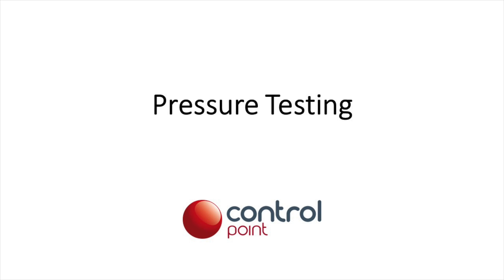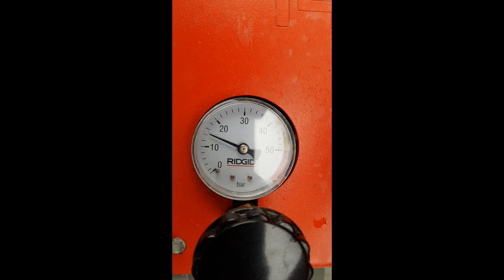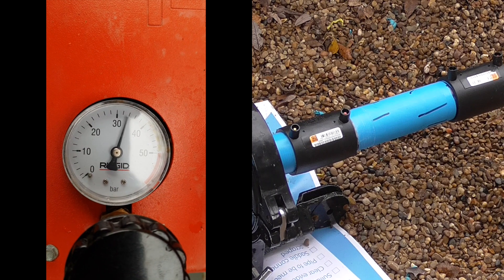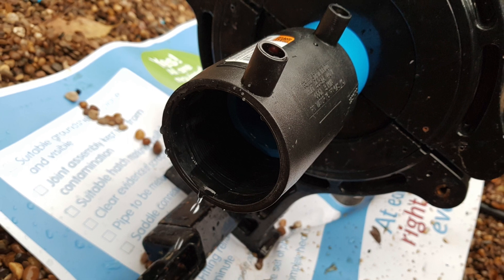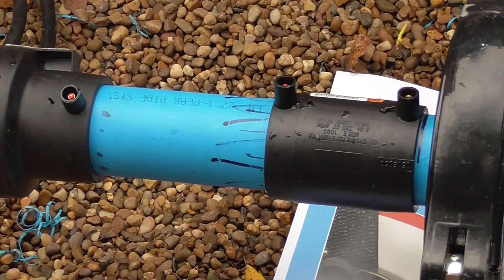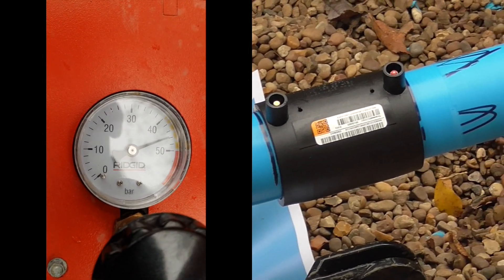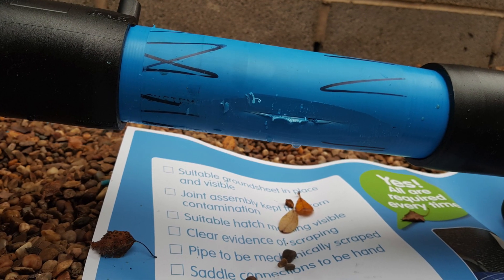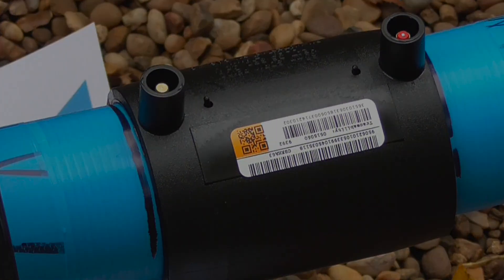Hydrostatic Pressure Testing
In this video we show the difference in results of ramp-to-burst hydrostatic pressure testing on non-conformant vs. conformant electrofusion joints.